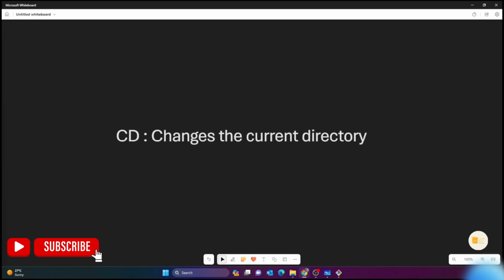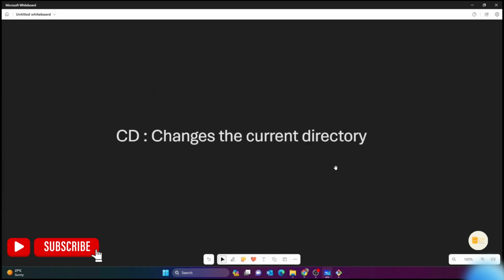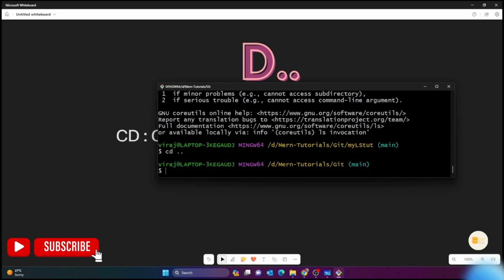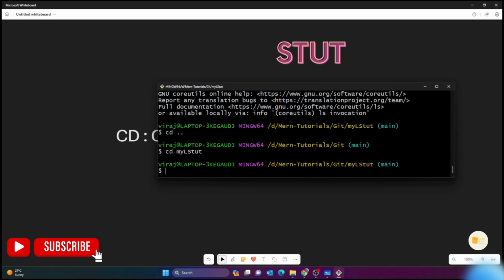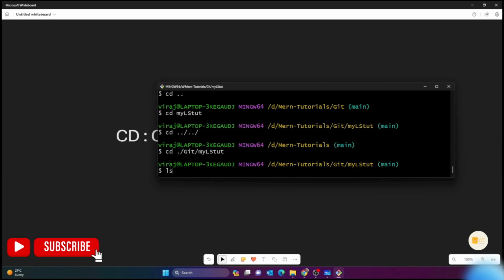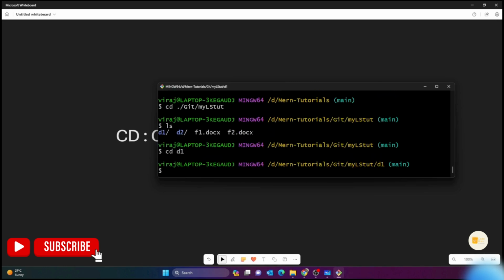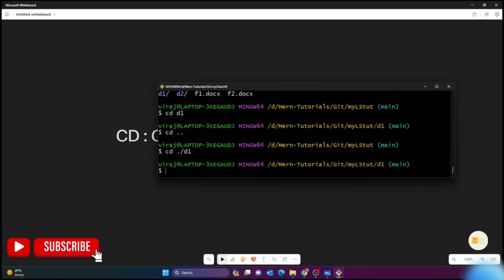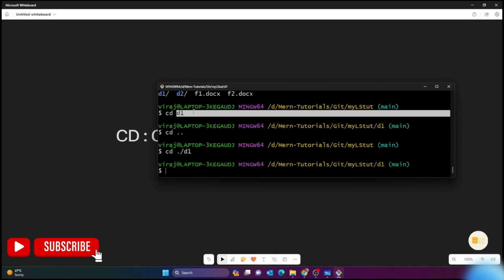CD COMMAND IN GIT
The cd command stands for "change directory" — it's used in command-line interfaces (like Terminal, Git Bash, Command Prompt, or PowerShell) to navigate between folders in your file system.

cd foldername = Move into a folder called foldername
cd .. = Move up one directory level
cd ../.. = Move up two levels